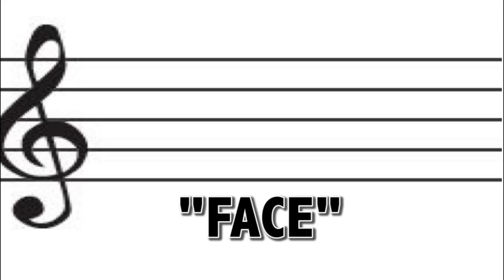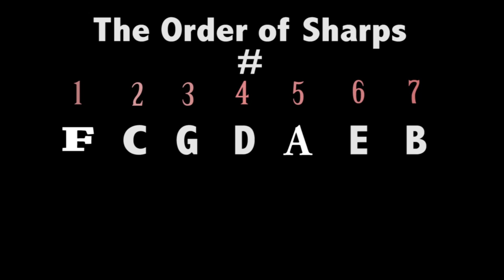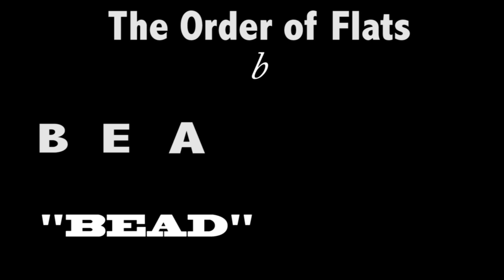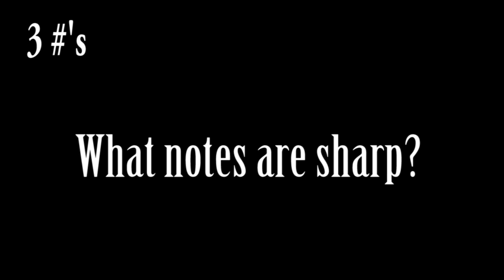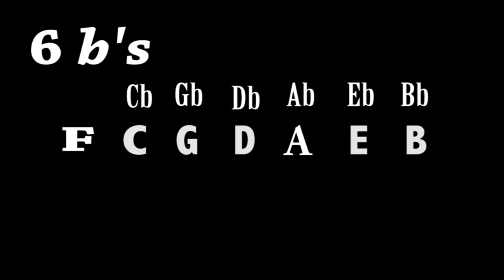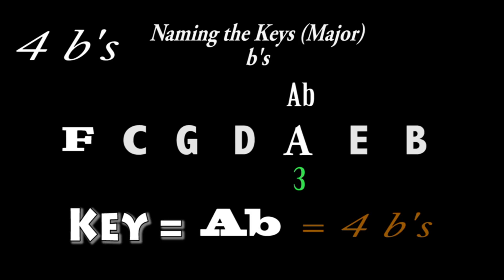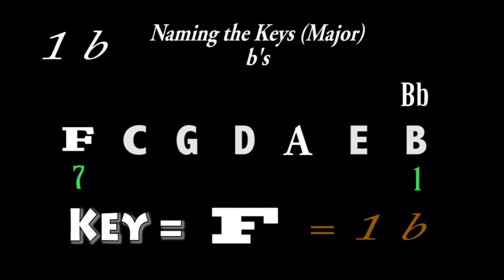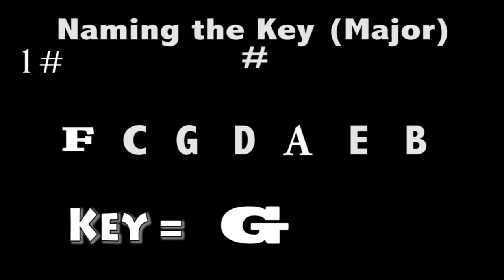The Order of Sharps and Flats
AKA "The Secret Order of Sharp Sticks and Flat Tires"